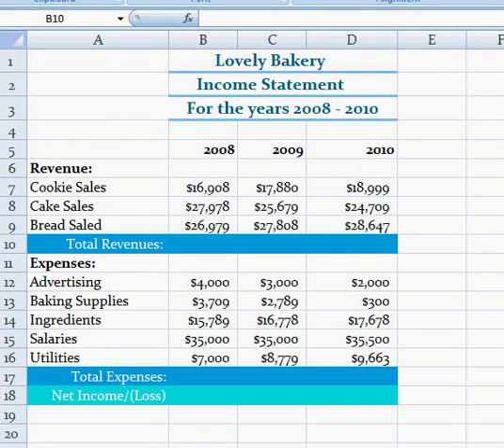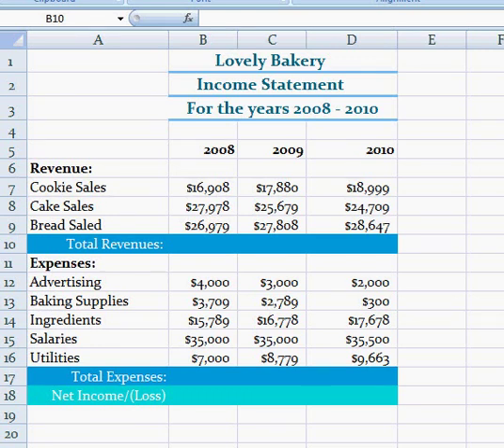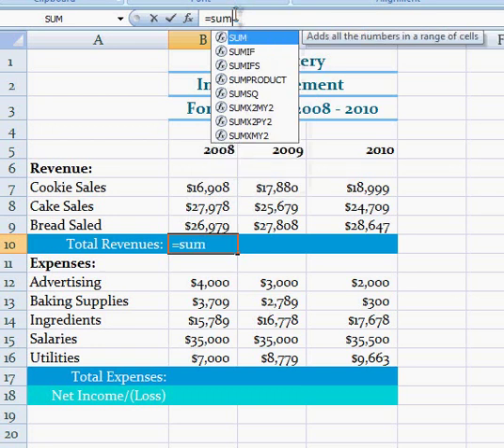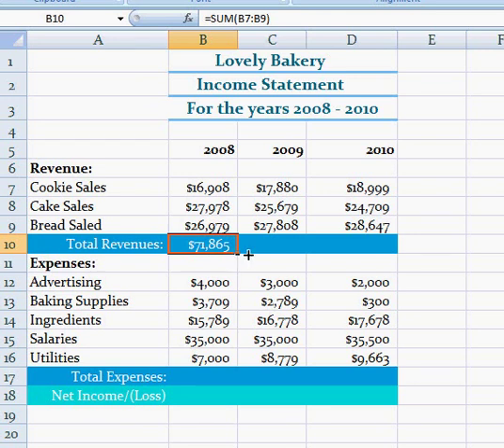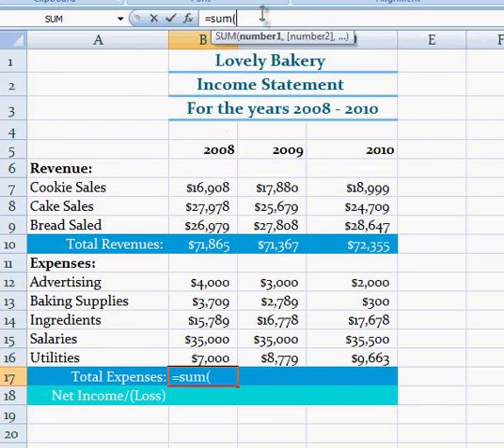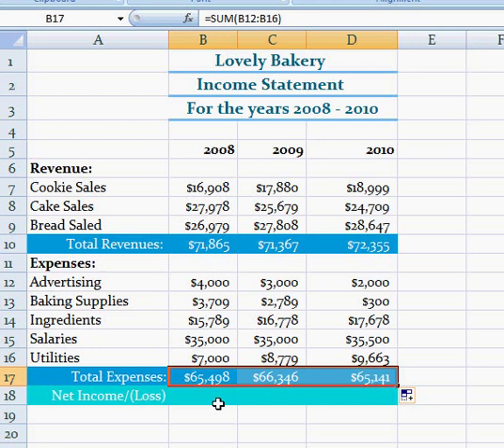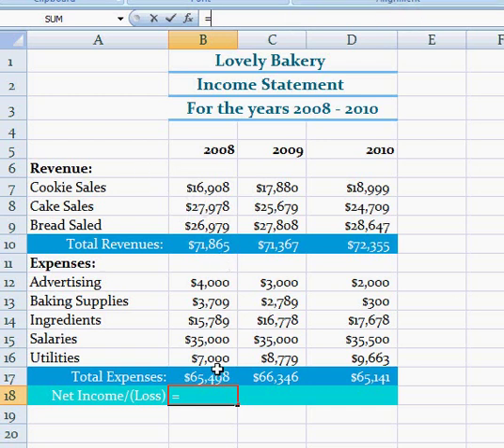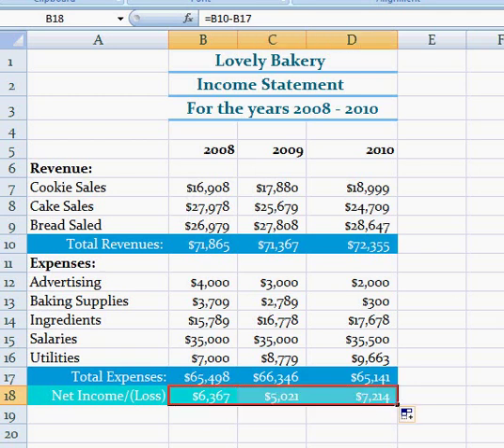Finding The Total Expenses, Total Revenue And Net Income (Loss) In Excel